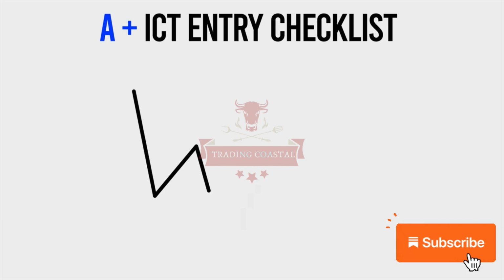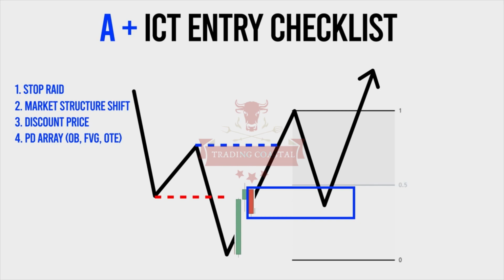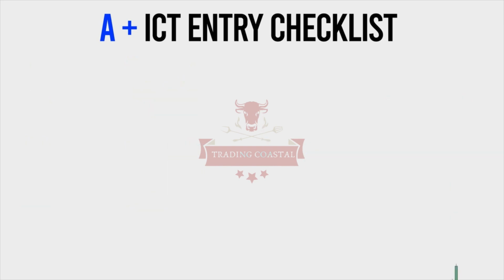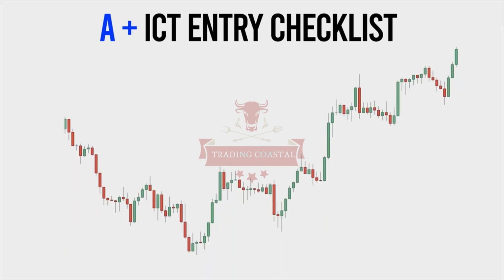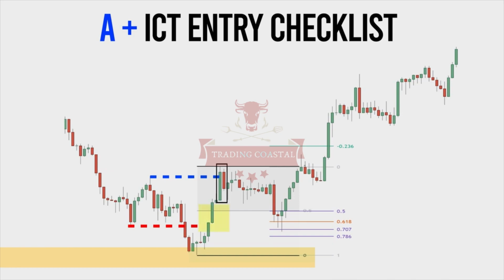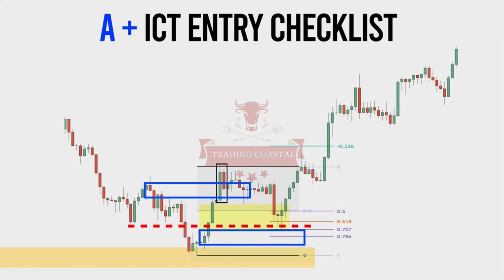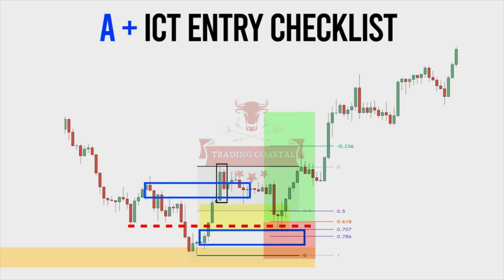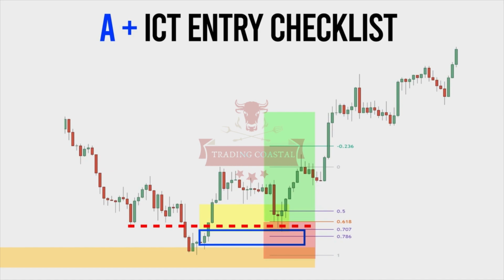ICT Entry Checklist Explained in detailed🎯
Credit - ICT